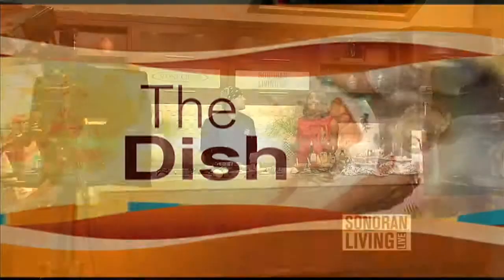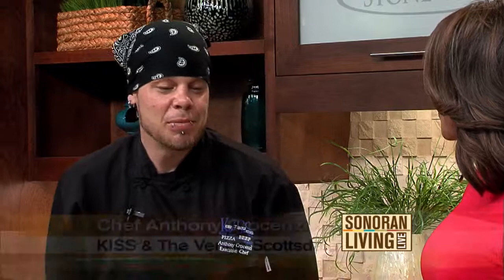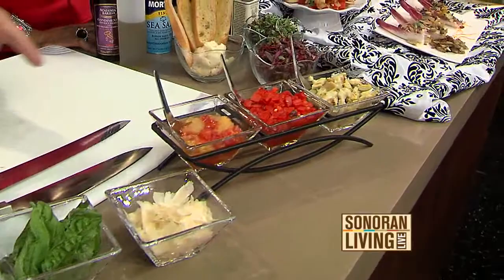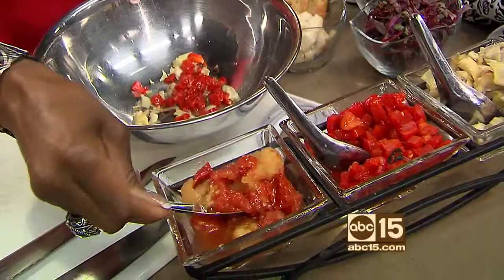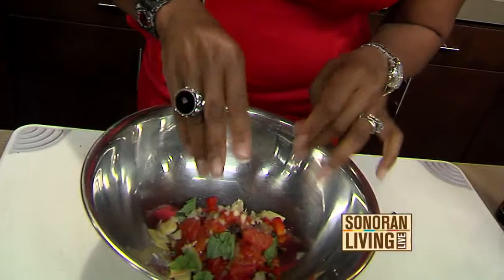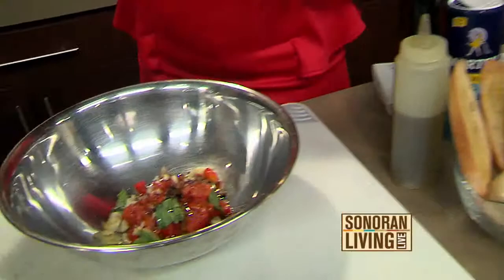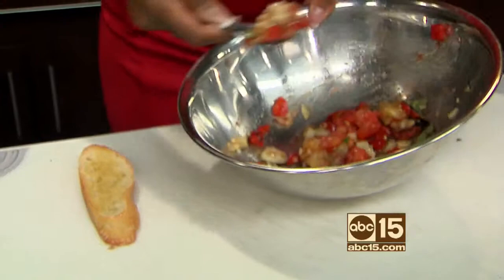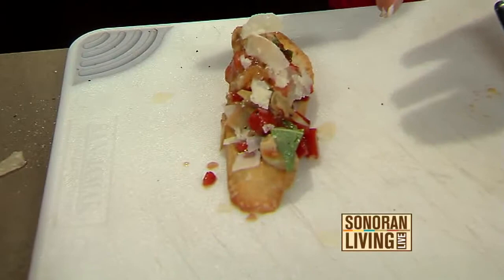Fresh appetizers for the summer with Executive Chef Anthony Crocenzi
How to make fresh appetizers that will make your family happy this summer